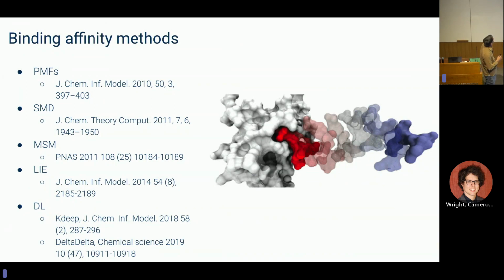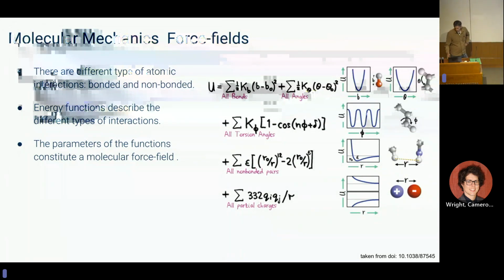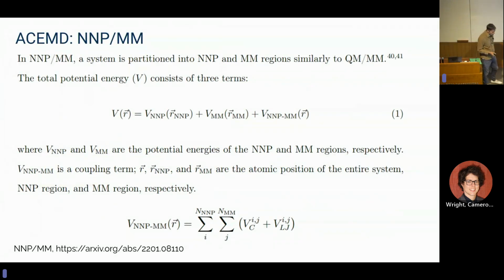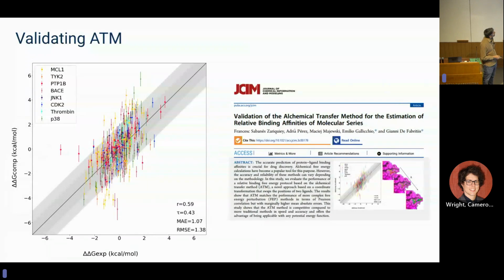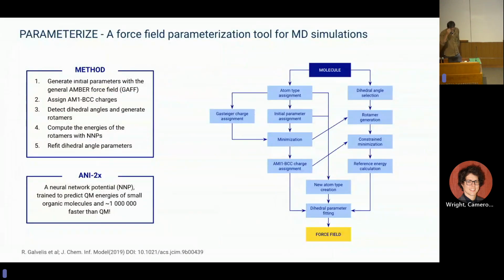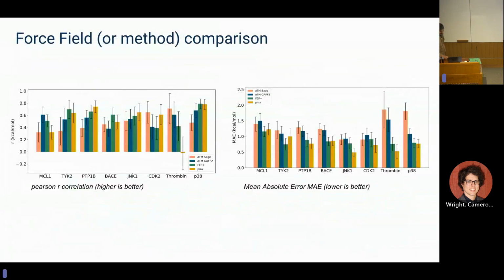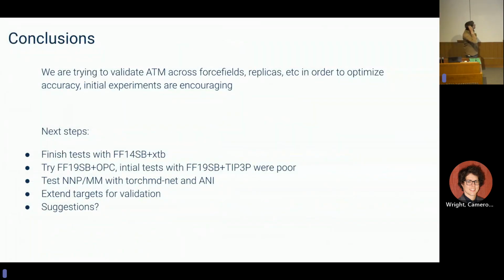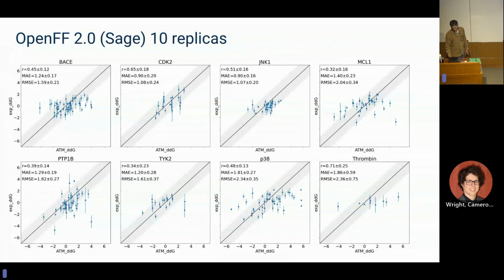Gianni De Fabritiis - Relative binding affinity calculations towards accuracy and scalability